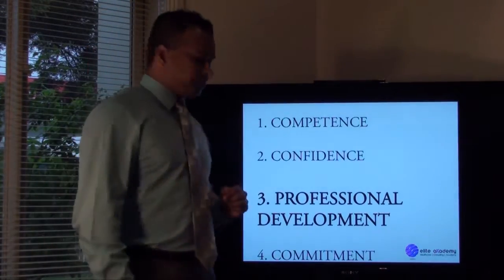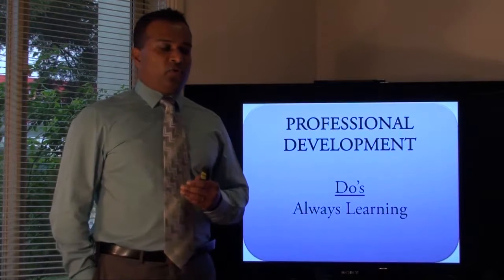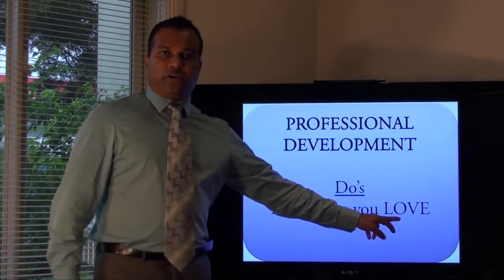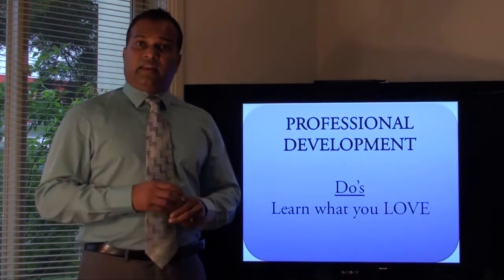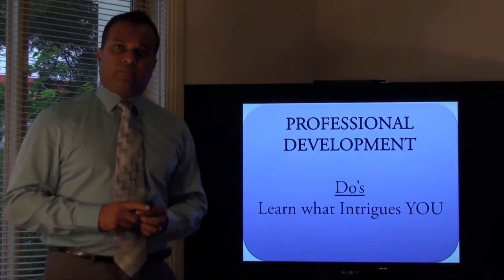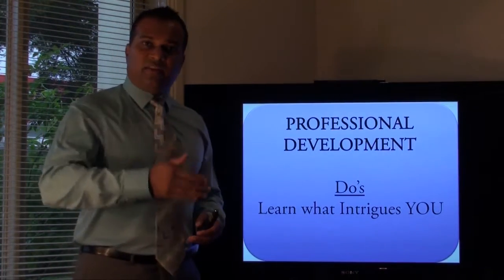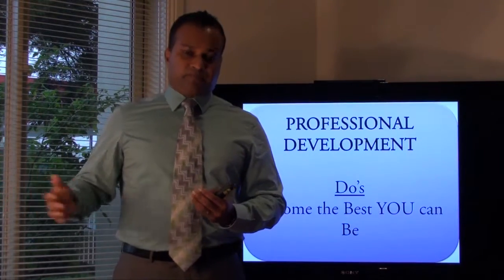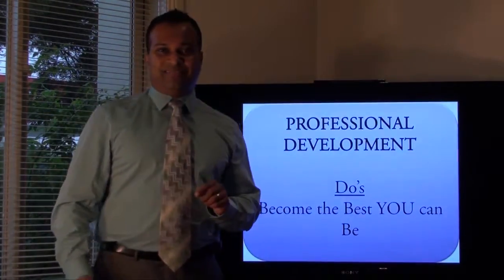[Lecture - Part 8 of 11] 4 Essentials to be a Successful Sports Physiotherapist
**Sorry about the lighting in this video!! This is what thunderstorms do in Melbourne. Our lighting wasn't prepared for the 4 seasons we get in 1 day!**

-Professional Development - Learn what you love, best the best you can be

Presented by Kusal Goonewardena
APA Sports Physiotherapist
Head of Sports Medicine
Elite Akademy Sports Medicine
Melbourne University Sport